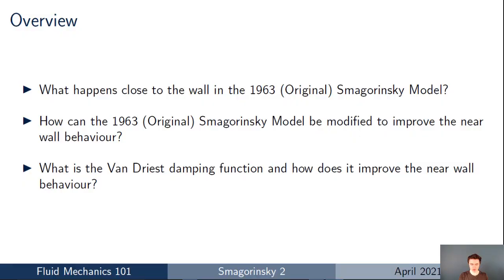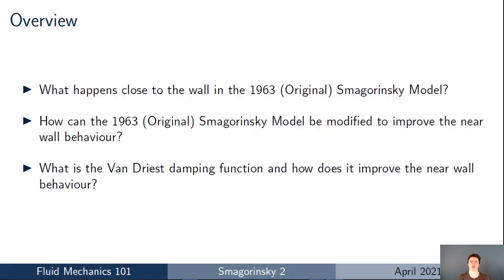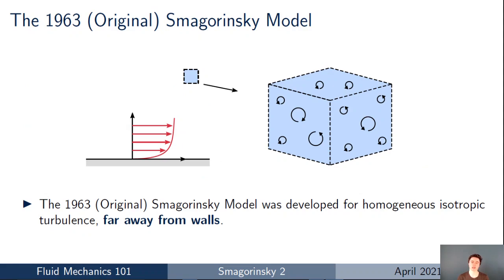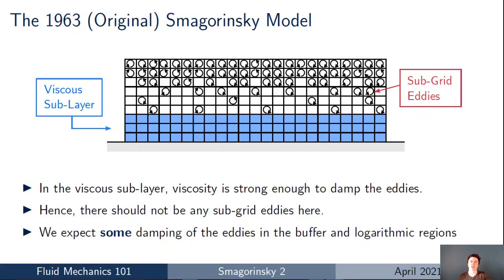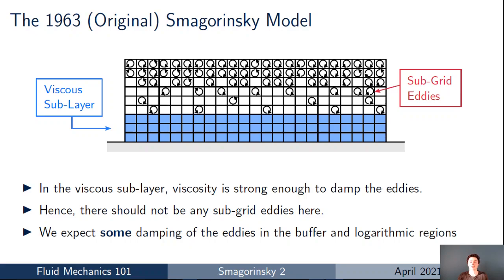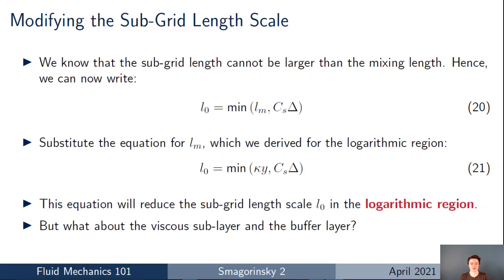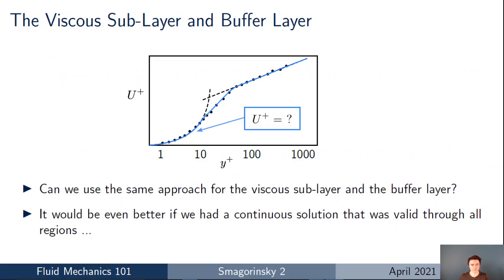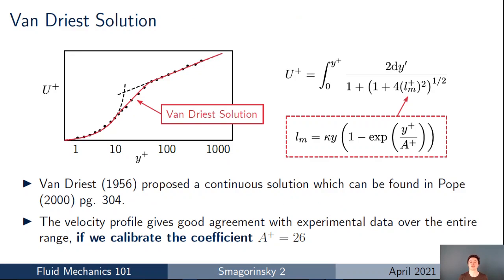[CFD] The Smagorinsky Turbulence Model (Part 2)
Part 2 in the series on the Smagorinsky model for Large Eddy Simulation (LES). The talk is broken is down into the following sections:

1) 07:15 What happens close to the wall in the 1963 (Original) Smagorinsky model?

2) 14:25 How can the 1963 (Original) Smagorinsky model be modified to improve the near wall behaviour?

3) 19:17 How does the eddy size reduce in the logarithmic region?

3)  31:50 What is the Van Driest damping function and how does it reduce the eddy size in the viscous sub-layer and buffer regions?

Some useful references:

1) S. Pope. 'Turbulent Flows', Cambridge Univeristy Press, 2000.

Did you like the video?